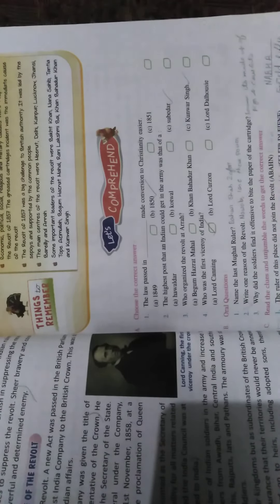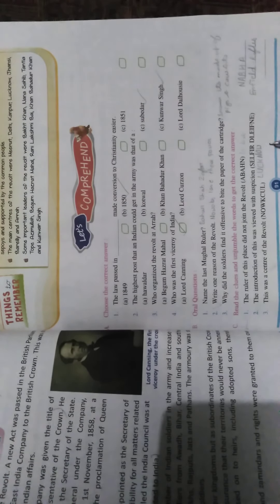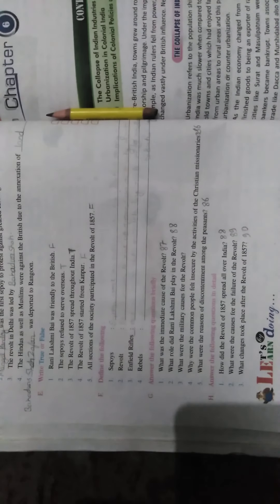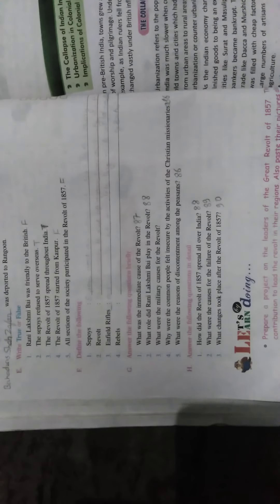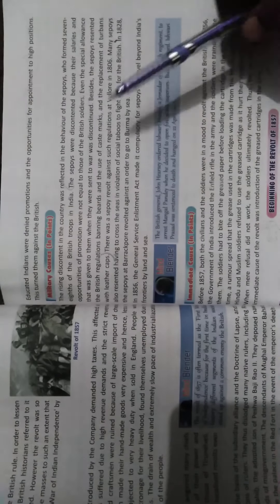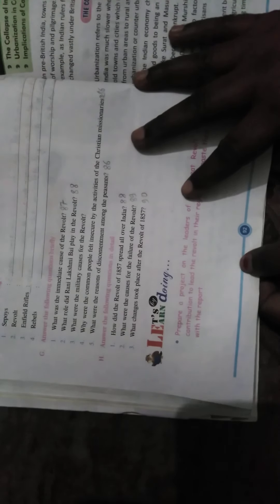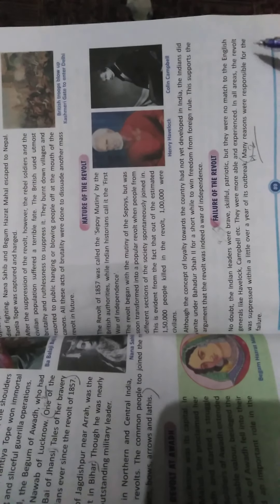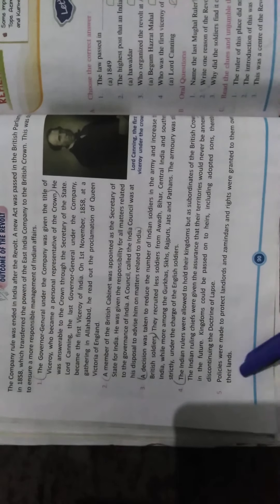Class 8th. Ch 5.P 11. in history